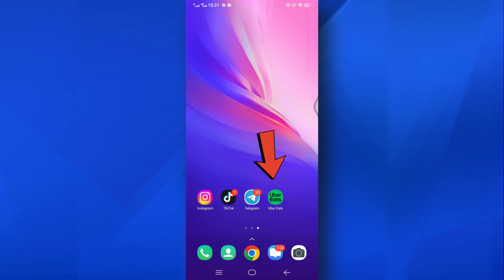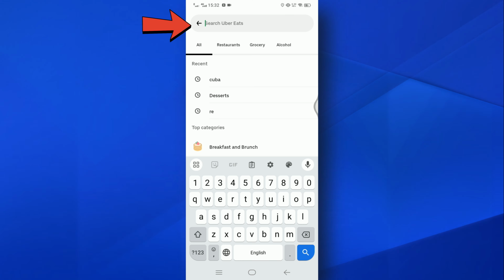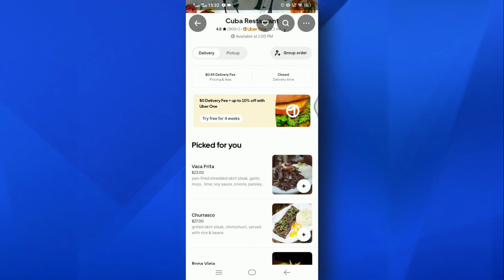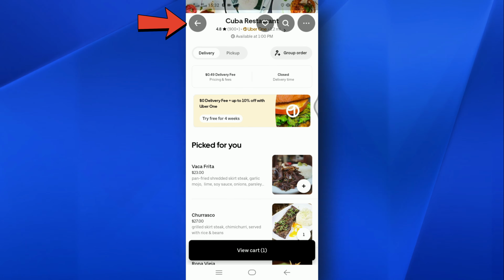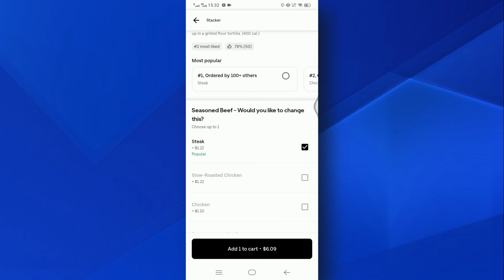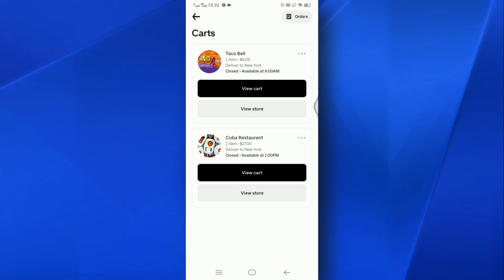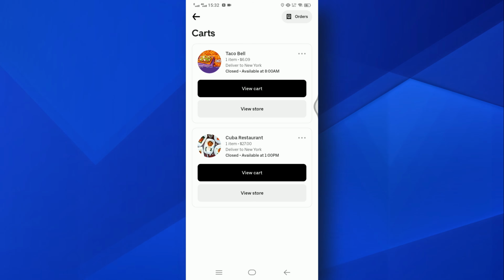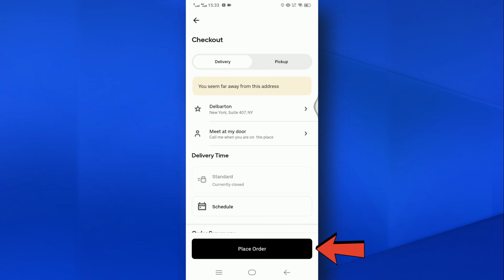How to Order From Two Different Restaurants on Uber Eats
Want to order food from two different places using Uber Eats?
In this 2025 tutorial, I’ll show you exactly how to place two orders from different restaurants on Uber Eats — whether you're craving pizza and sushi, or just ordering for a group.

📌 Covered in this video:

Placing two separate orders

Timing deliveries right

Tips to avoid extra delivery fees